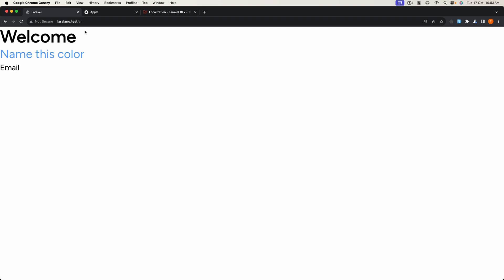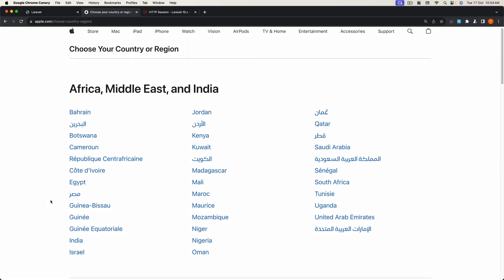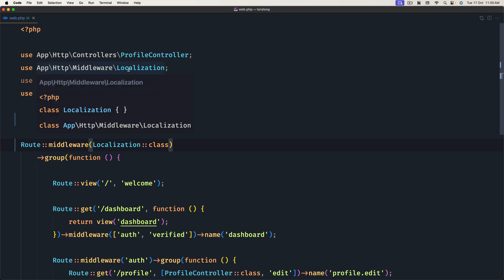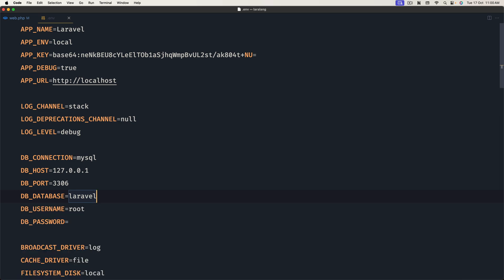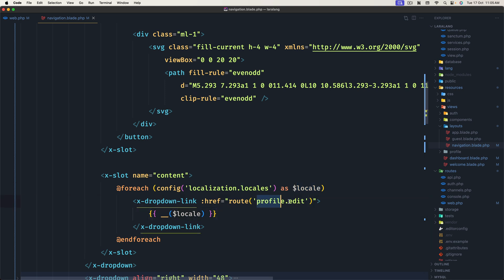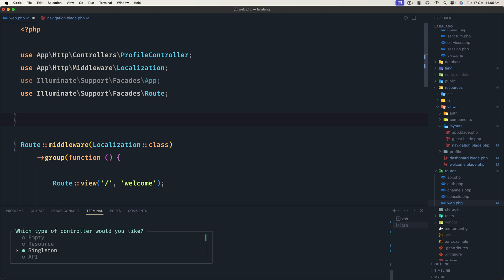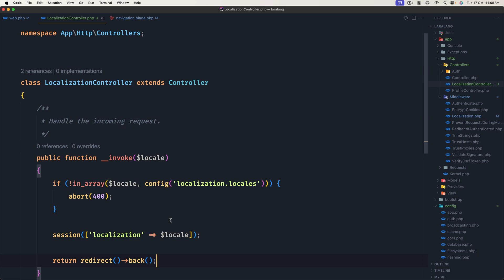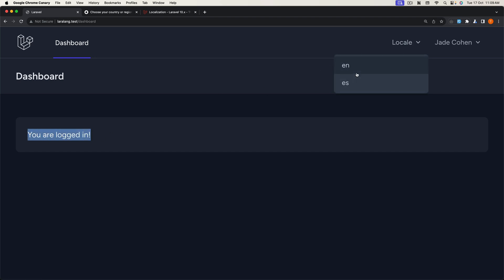Put Locale on Session - Laravel Multi-Language Tutorial ep-05